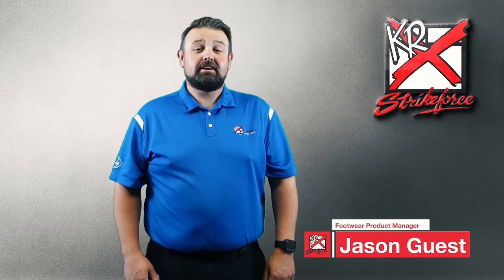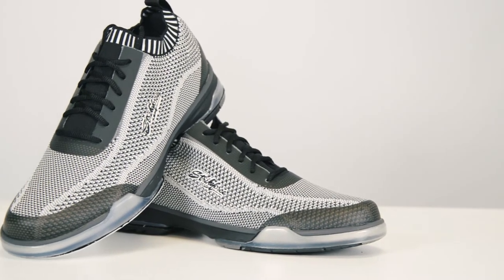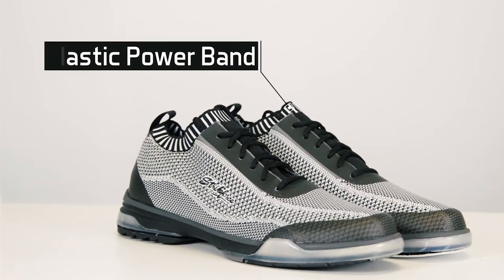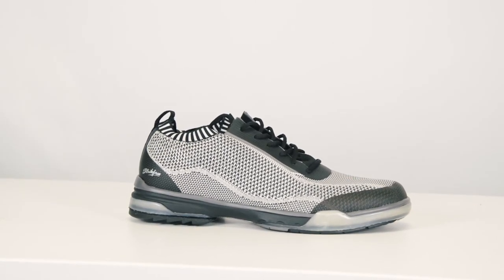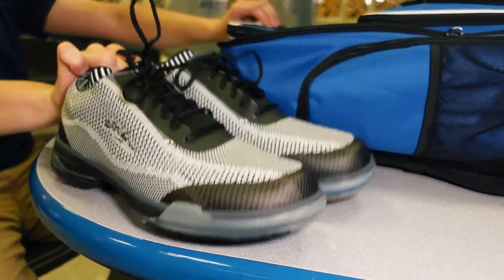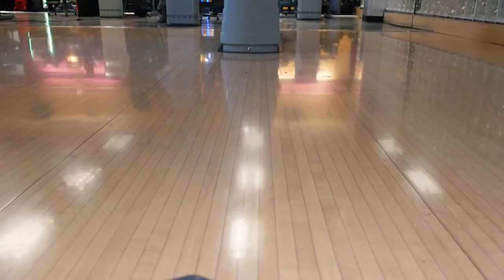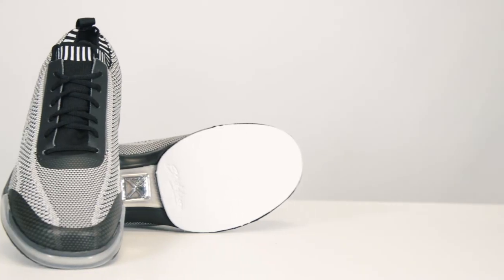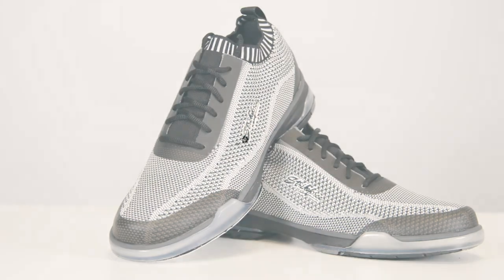KR Strikeforce Tour Knit Men's High Performance Right Hand Bowling Shoe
Rock Solid Stability with a Savage Profile
Forged-fiber woven jacquard upper for premium fit and durability
Lace-up closure with Komfort-Fit™ construction
KR engineered KRystalized rubber outsole
STA-DRY™ Open Mesh tongue for maximum breathability
Biomechanically contoured for ultimate comfort and performance
Innovative H-Bar* heel locking system
Ortholite® 3D Deluxe Insole

Included parts on slide foot shoe:
Genuine Clarino® #8 white microfiber slide padand #5 graduated rubber heel
Included parts on push foot:T02 rubber push-off sole (fixed) and #2 shark tooth heel

Included in the box:
#10 grey felt slide pad, #6 perforated white microfiberslide pad, #7 black leather heel,
Dura-Flex shoe cover and a KR Strikeforce branded accessory bag